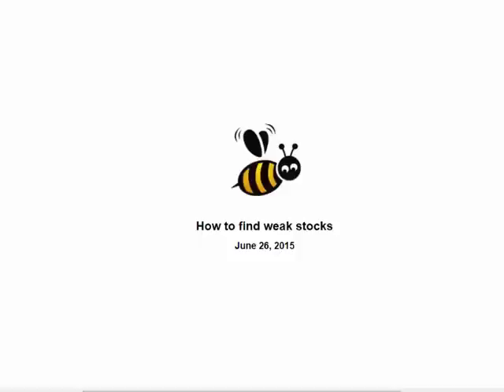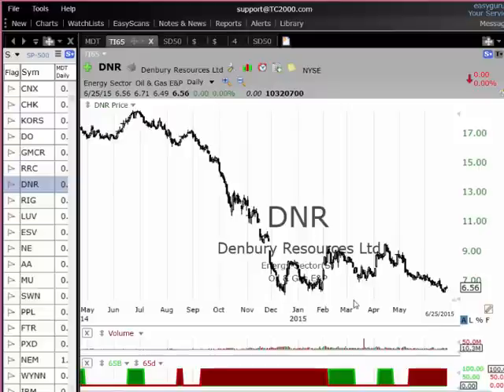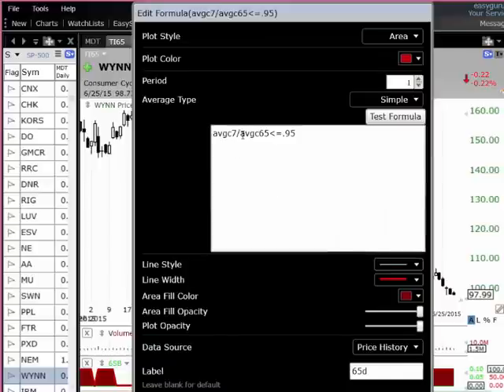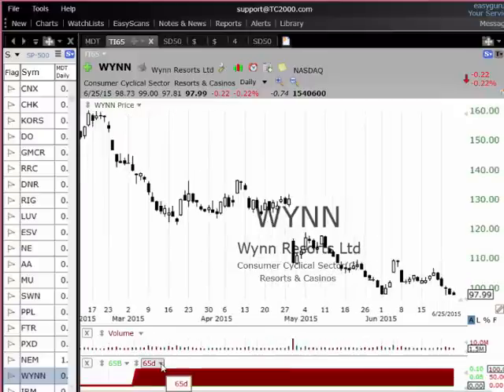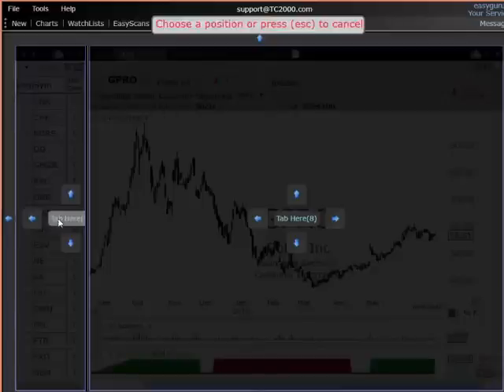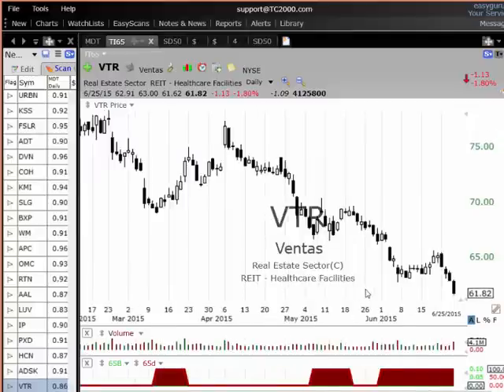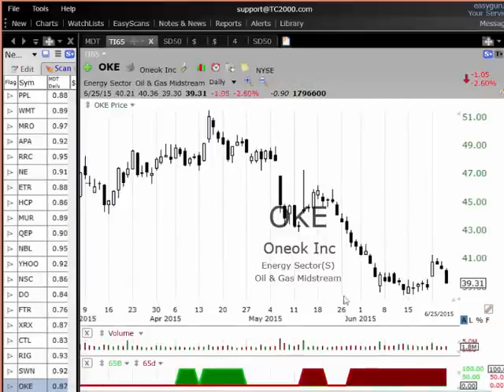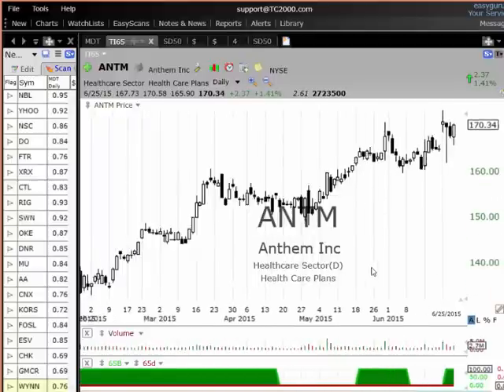How to find weak stocks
How to find weak stocks to short sell.